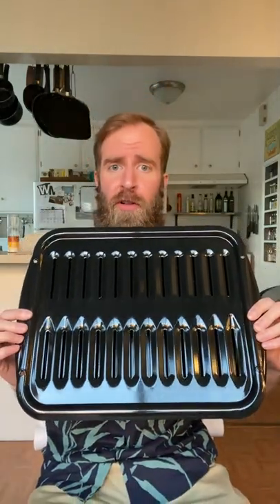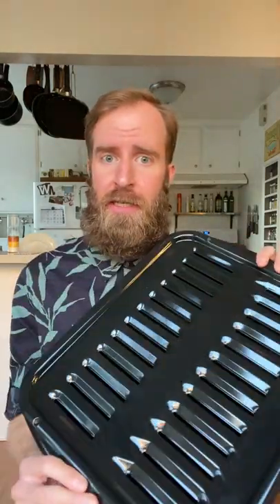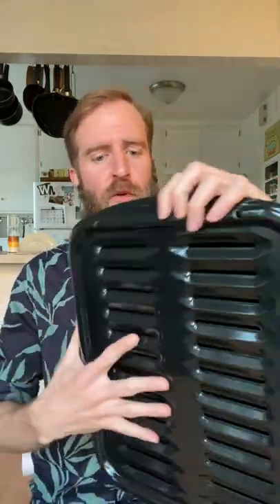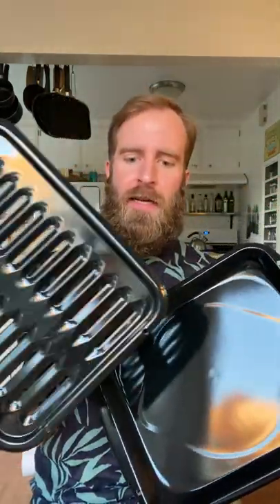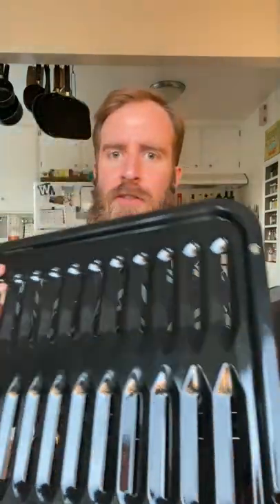Range Kleen Broiler Pan Great for Fish/Steaks!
My review of the Range Kleen Broiler Pan. See below for the link.

Range Kleen Broiler Pan